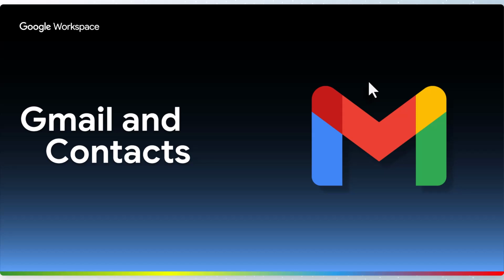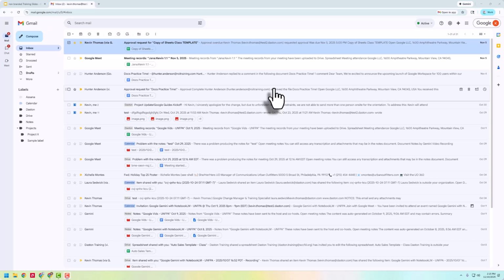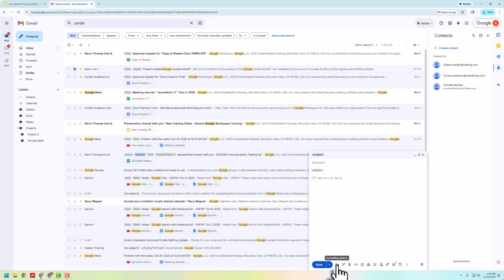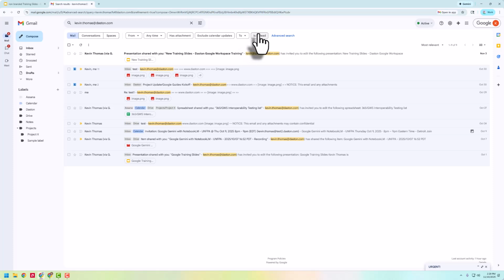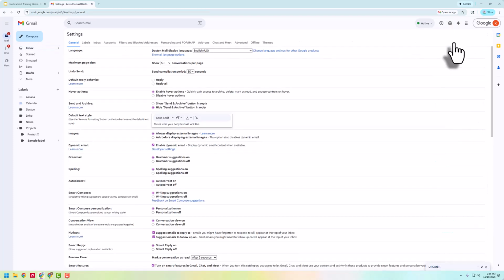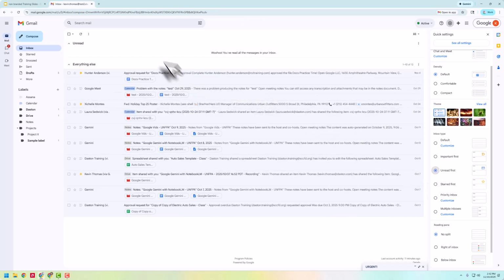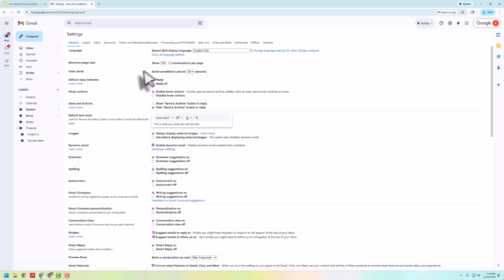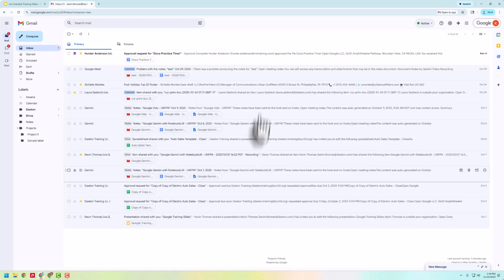Intro To Gmail